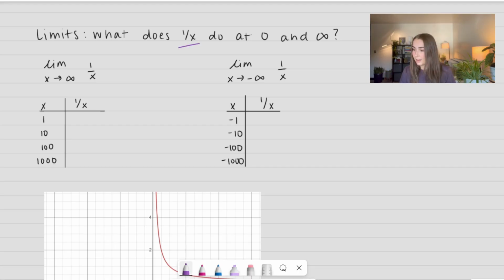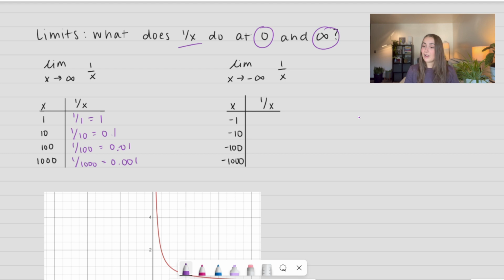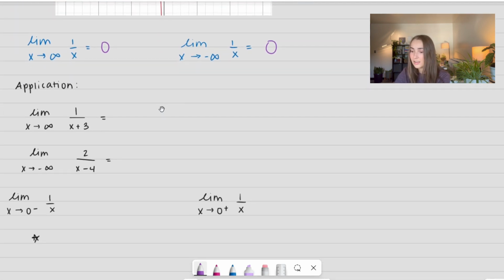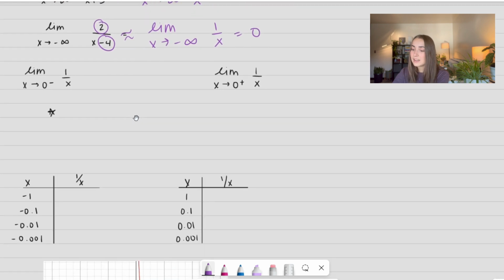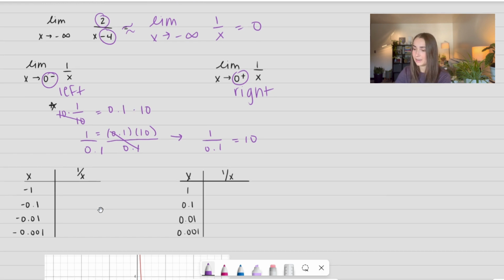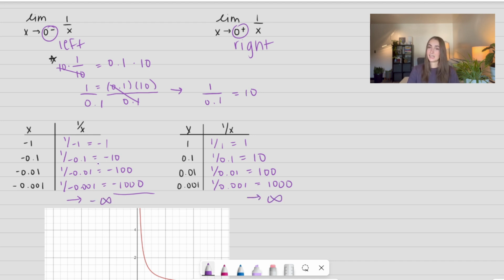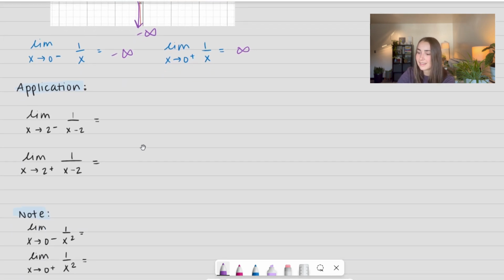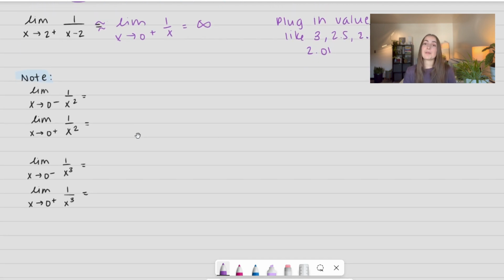Calculus 1 - Limits: One over X?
8 - Limit Series
🔍 Explore the mesmerizing world of 1/x and its limits in this educational math video! 📐

Join me on a captivating journey to understand the limits of the function 1/x. In this video, I'll unravel the mysteries and reveal the remarkable insights that this simple yet profound function offers. With clear explanations, vivid visualizations, and practical examples, you'll gain a deep appreciation for the mathematical magic that occurs as x approaches various values.

🤯 Discover the intriguing behavior of 1/x as x approaches 0, infinity, and beyond 🧐
📈 Visualize the function's graph and its limits for an intuitive understanding 📊
🌍 Learn how these limits are fundamental in calculus and various fields of science 🔬
🧠 Master the techniques to calculate and interpret 1/x limits with precision 🔑

Whether you're a mathematics enthusiast, a calculus student, or simply curious about the beauty of mathematical limits, this video will leave you with a profound understanding of the limitless possibilities that 1/x offers.

Let's embark on a journey through the mathematical landscape and uncover the magic of 1/x limits together! 🌟🔢

Chapters -
0:00 - Intro
0:34 - 1/x as x Approaches Infinity
2:06 - Example 1
2:35 - Example 2
3:04 - 1/x as x Approaches Zero
5:24 - Example 3
5:59 - Example 4
6:27 - Powers of 1/x